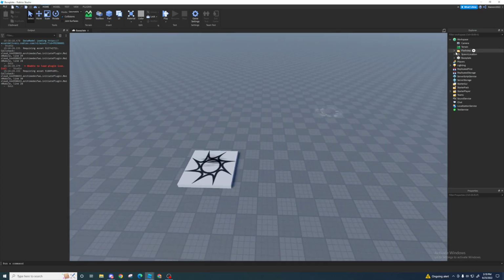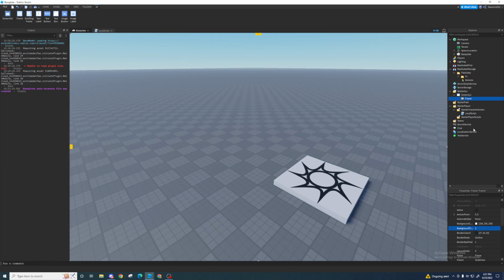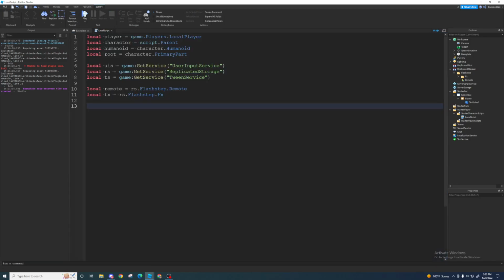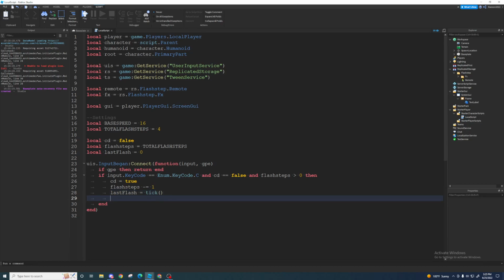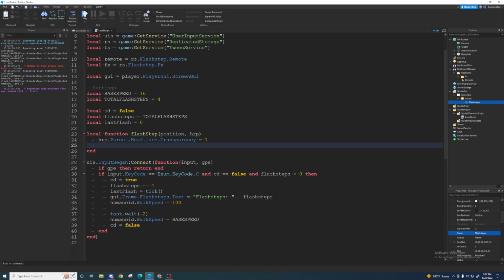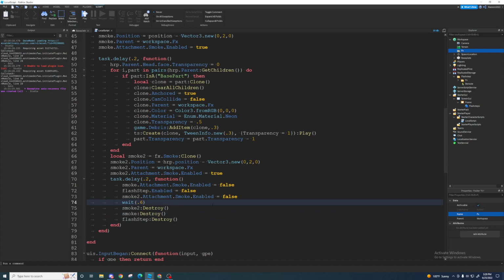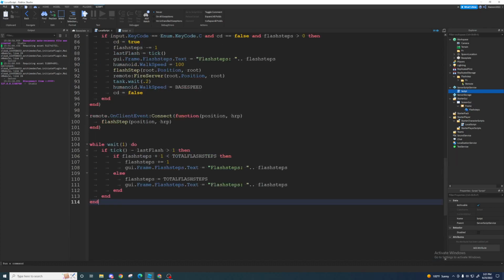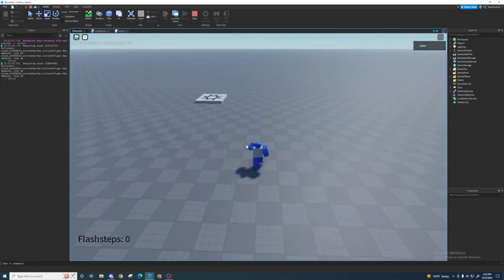Roblox Flashstep Tutorial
Flashstep Tutorial!!